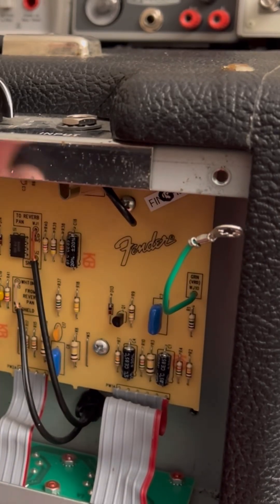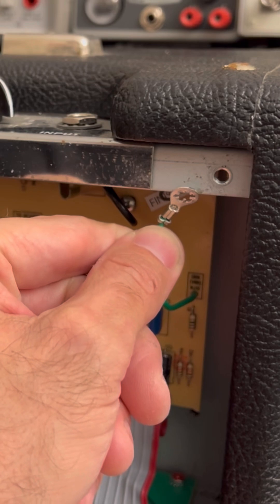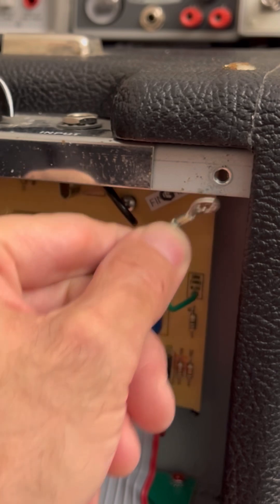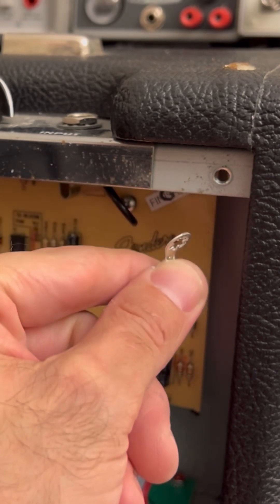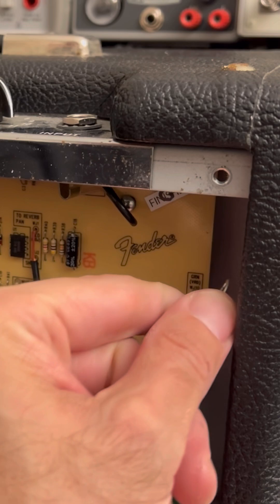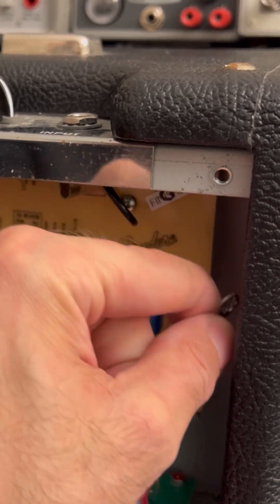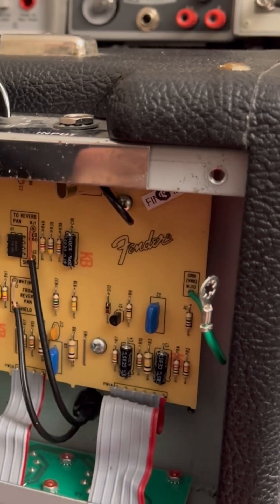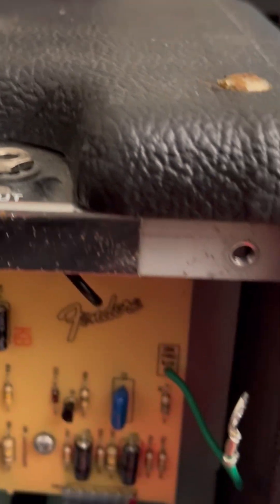This Blues Jr Mod = more noise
Guitar amp repair, tube amp troaaubleshooting, and vintage tube amp restoration from a real working bench. Most of these videos are client updates that double as how-to style content, with real-time diagnostics, repair walkthroughs, and plain-language explanations of what actually failed and how it was fixed.

Nerd Cred:
Soldering gear: Hakko FX-951
Solder: Kester 63/37
Solder removal: Chemtronics Chem-Wik | Kotto solder sucker
DMMs: Agilent 34401A, Hioki DT-4256
Signal tracer: Heathkit IT12
Function generator: Leader LFG 1300S
Signal generator: 1960 MSU Phys Dept signal generator
Chemicals: DeoxIT, CRC QD Electronics Cleaner Filial video: Blues Jr Post-Mod Noise Increase - The Why